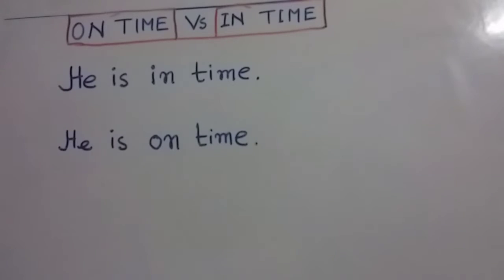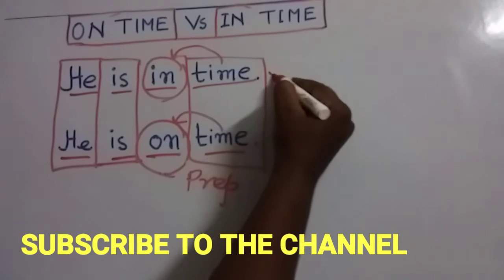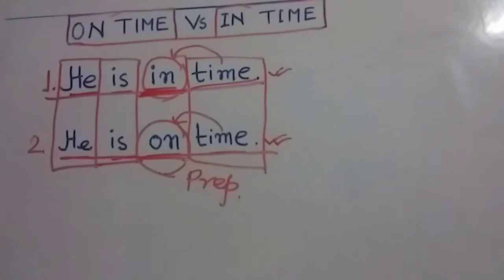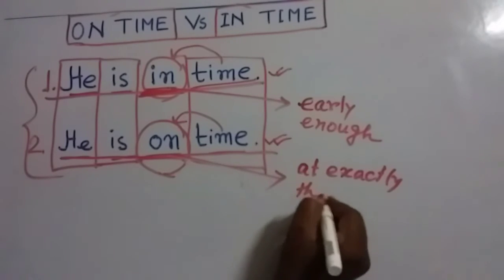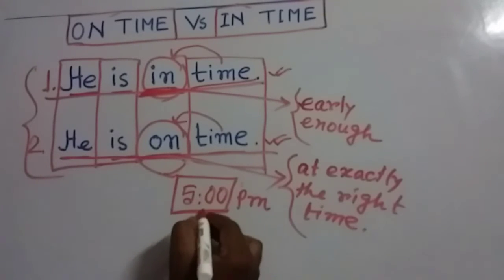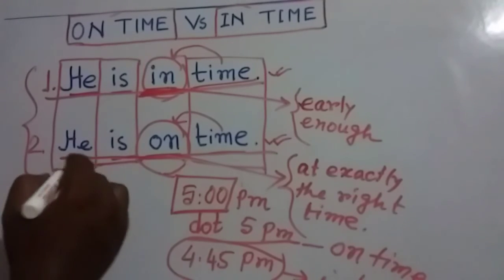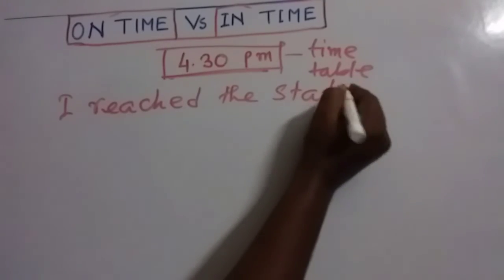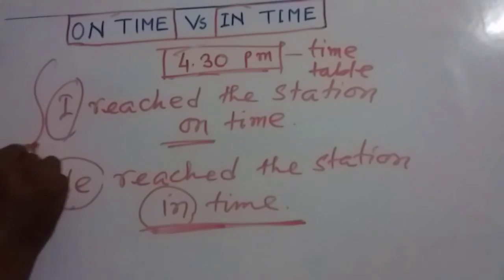IN TIME VS ON TIME II PREPOSITION OF TIME II DIFFERENCE BETWEEN IN TIME AND ON TIME II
Friends,  on this podcast I have tried to discuss the usage of in time and on time.  If you watch the video seriously I think there'll be no such problems regarding the topic.

In this video,  you will be able to know:
1. In time vs on time
2. Difference  between in time and on time
3. How to use in time and on time
4. How to speak English
5. How to speak English fluently
6. How to be an English speaker
7. How to learn English speaking smoothly
8. Grammar
9. English
10. English grammar
# intimevsontime # preposition # howtouseintimeandontime